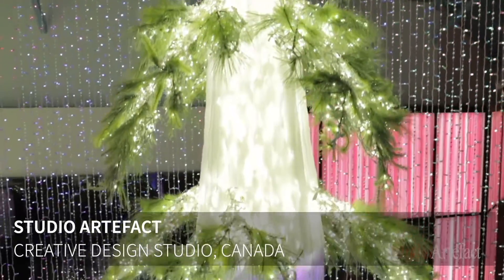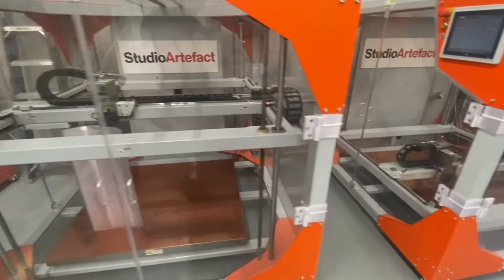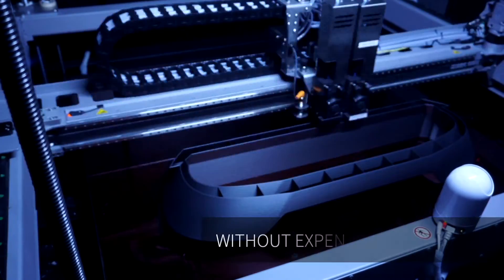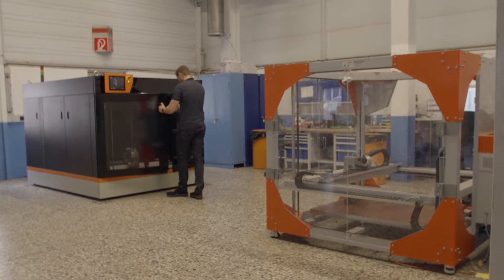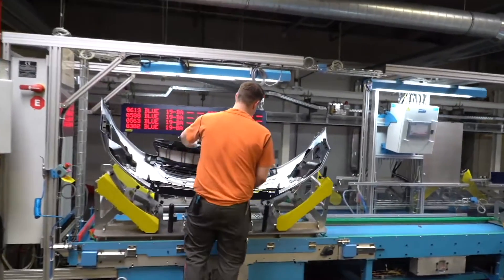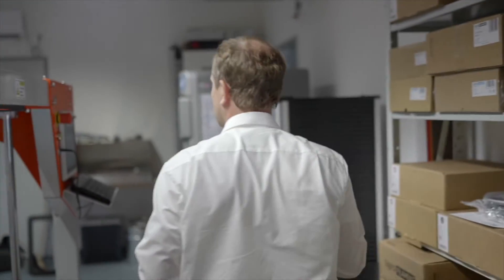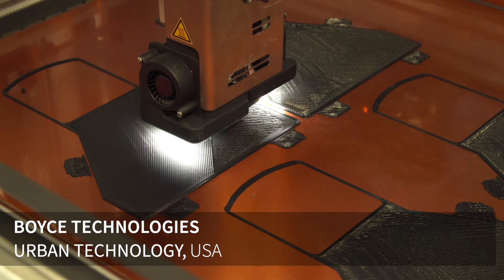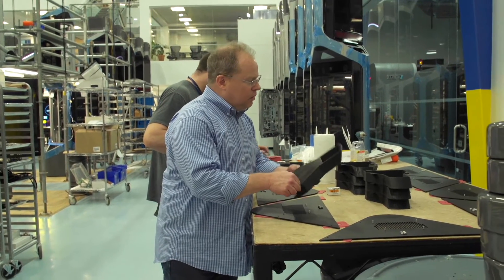My 3D Printers Run 24/7 Non-Stop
BigRep Users tell us about their experiences using our large-format 3D Printers!